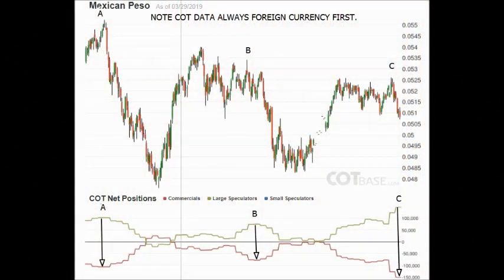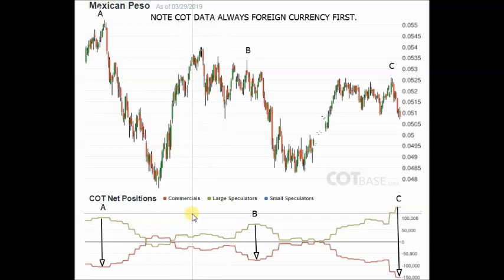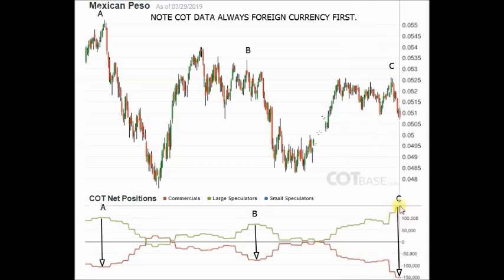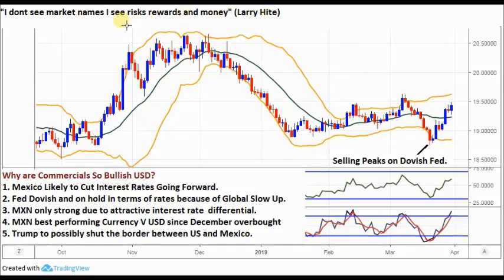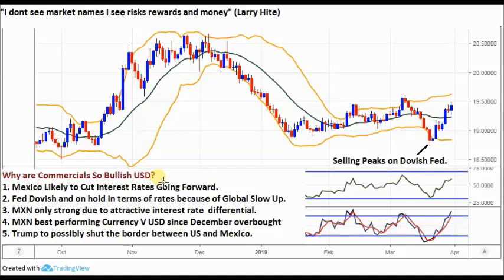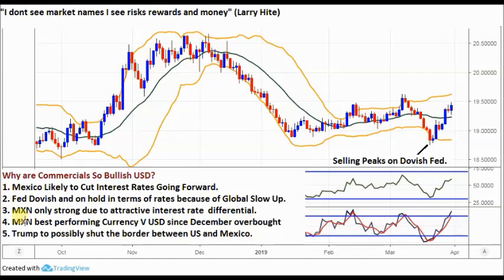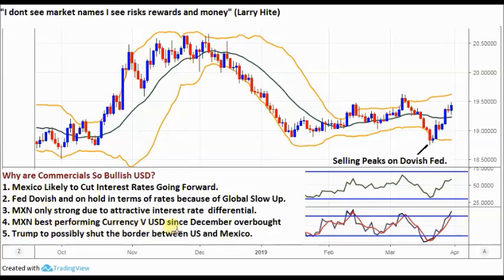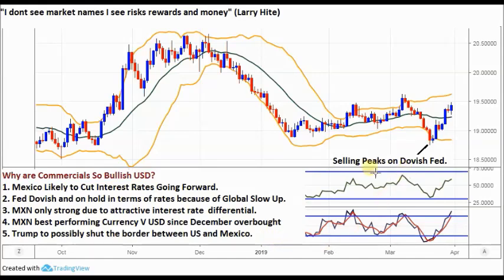Forex Entry Techniques Trading with Smart Money in Big Trends USD/MXN Analysis